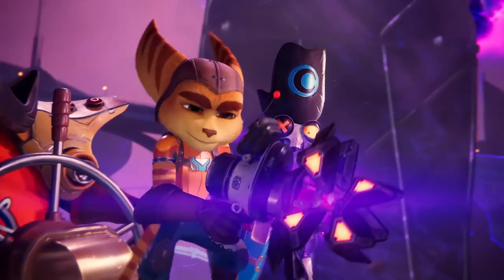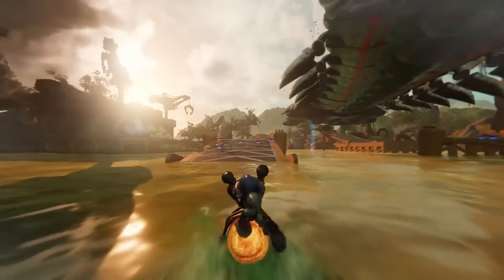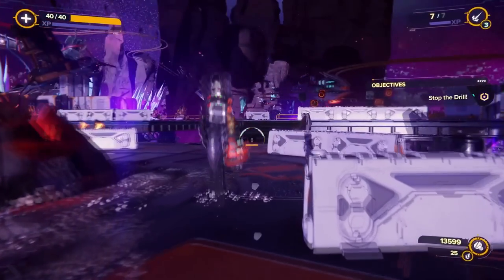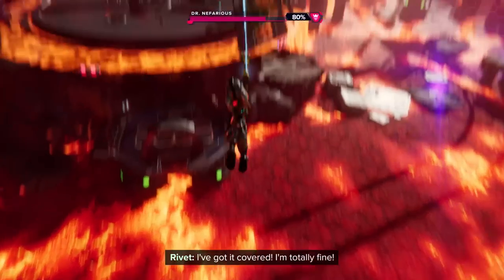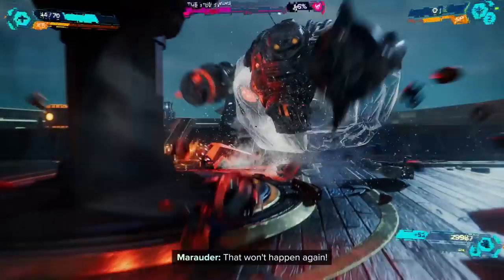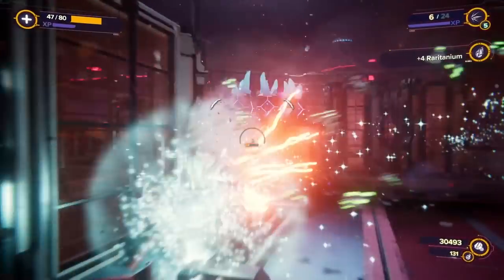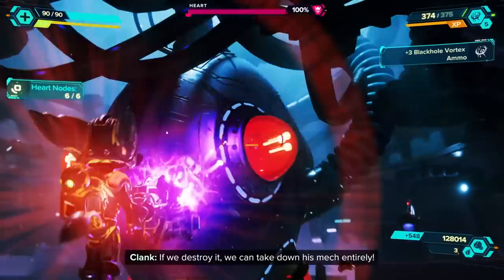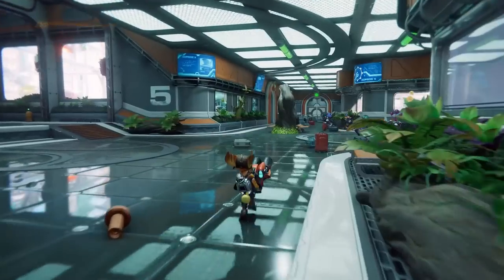Ratchet & Clank: Rift Apart All Bosses! - Zebratastic Moments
Ratchet and Clank Rift Apart All Boss Fights! Be sure to check out my full Ratchet & Clank Rift Apart 100% walkthrough!

Ratchet and Clank Rift Apart All Bosses - 00:00
Dr. Nefarious - 00;23
Nefarious Juggernaut - 04:12
Grunthor - 05:37
Seekerpede - 06:31
Francois - 12:09
Invasion Commander - 14:21
Displaced Juggernaut - 15:40
Goon Dropship - 16:33
"Wee" Roger - 17:48
"Not-So-Wee" Roger - 19:40
The Fixer - 20:57
Elite Security Detail - 25:21
Dr. Nefarious - 26:20
The Contender - 34:48
Scolo - 36:05
Crabcakes McGee - 39:26
The Tide Twins - 40:27
Master Virus - 41:26
Undead Grunthor - 42:07
Transfer Manager - 44:10
Royal Guard Escorts - 45:14
Sue - 46:41
Imperial Power Suit - 48:24
Imperial Power Suit Heart - 56:40
Emperor Nefarious Final Boss - 58:32
Ratchet & Clank Rift Apart Ending - 1:04:40

More information about RatchetandClankRiftApart on PlayStation5 played by ZebraGamer
Blast your way through an interdimensional adventure.
Go dimension-hopping with Ratchet and Clank as they take on an evil emperor from another reality. Jump between action-packed worlds, and beyond at mind-blowing speeds – complete with dazzling visuals and an insane arsenal – as the intergalactic adventurers blast onto the PS5™ console.
The intergalactic adventurers are back with a bang in Ratchet & Clank: Rift Apart.
Outrageous weaponry
An evil robotic emperor is intent on conquering cross-dimensional worlds, with Ratchet and Clank’s own dimension next in his sights. You’ll need to dust off the dynamic pair’s outrageous weaponry and stop a dimensional collapse in its tracks. Blast your way home with an arsenal of explosive new weapons, including the Burst Pistol, Topiary Sprinkler and the Shatterbomb. Zip above cityscapes, boost into combat and slip through dimensions with physics-defying new gadgets.
New faces
Unite the double team supreme with a cast of familiar allies and new faces – including an all-new Lombax resistance fighter who is just as determined to take out the robotic scourge. Play as Ratchet and Rivet, a mysterious new female Lombax from another dimension.  Discover Clank’s all-new interdimensional mechanics.
Stunning visuals
Enjoy a visually dazzling interdimensional adventure fueled by the mind-blowing speed and immersive features of the PlayStation®5 console. Built from the ground up by acclaimed studio Insomniac Games, you’ll go beyond what you see with in-game actions coming to life in your hands via the DualSense™ wireless controller.
Travel in style
Experience the intergalactic shuffle of dimensional rifts as they combine new worlds and gameplay. Warp across battlefields to rapidly gain your combat advantage and repair planetary rifts with dimension-spanning puzzles. Visit never-before-seen planets and see alternate dimension versions of old favorites, now more alive than ever with exotic flora and fauna thanks to the power of the PlayStation®5 console.